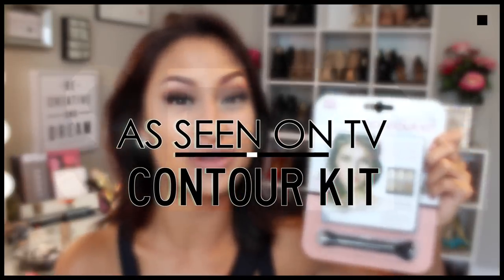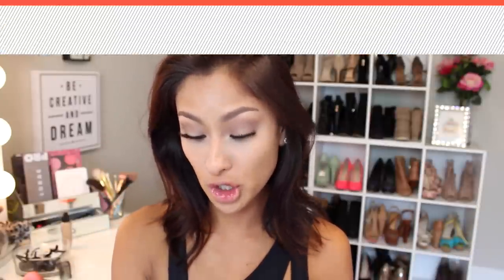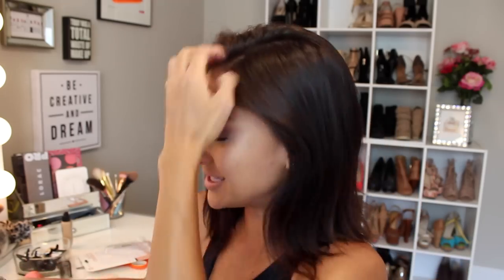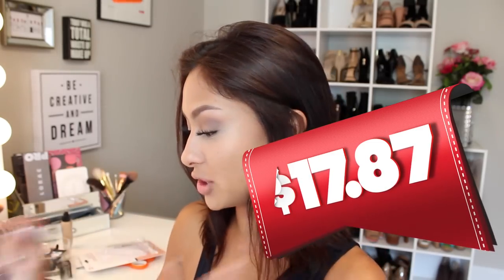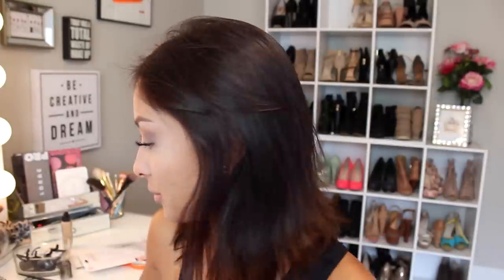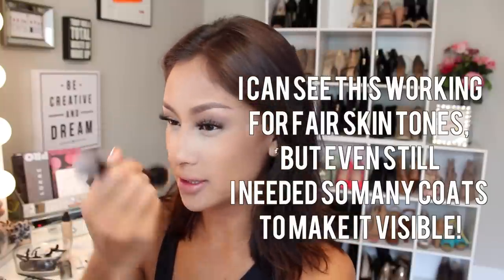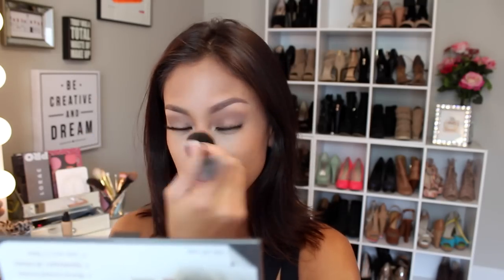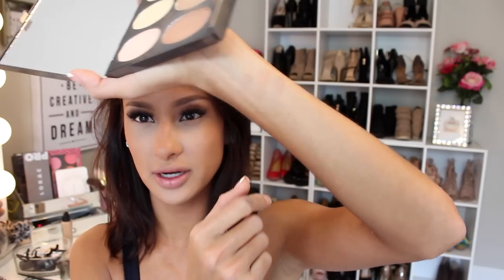TESTING As Seen On TV Product!! | CONTOUR KIT-Jerome Alexander (Wal Mart)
Hmmm. Trying this AS SEEN ON TV Contour kit I found at Wal Mart!
Thumbs UP for MORE As SEEN ON TV Reviews!!

I found this kit at Wal Mart for $17.87... was this worth it. uhhhhhh neh. HAHAH Watch Why! ;P

💗S N A P C H A T: LMELISAMICHELLE

FTC: NOPE NAWWW